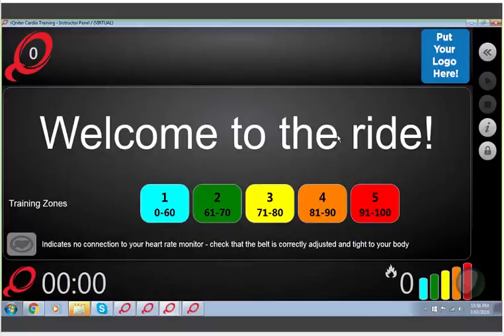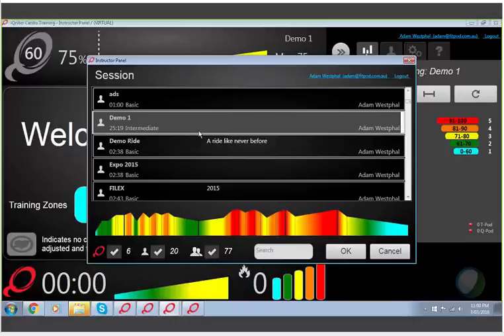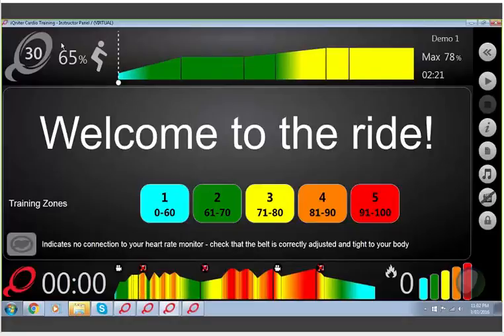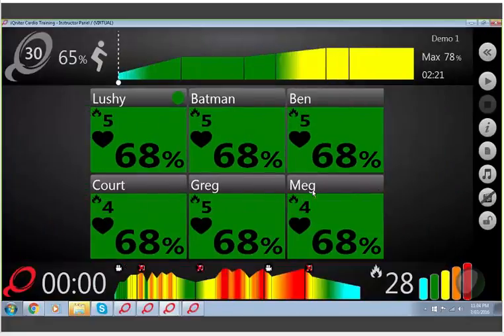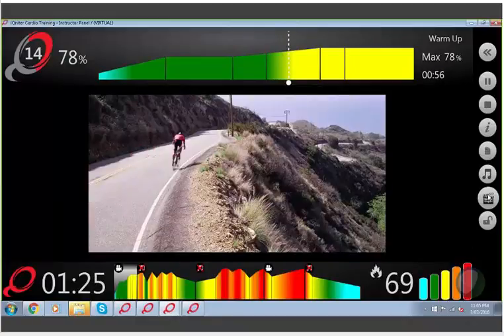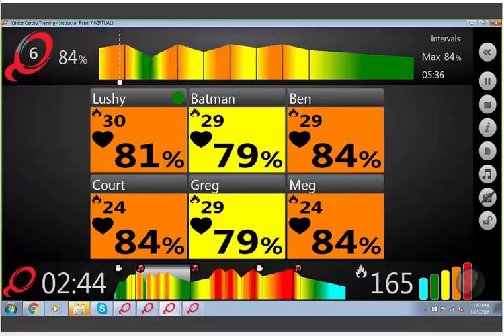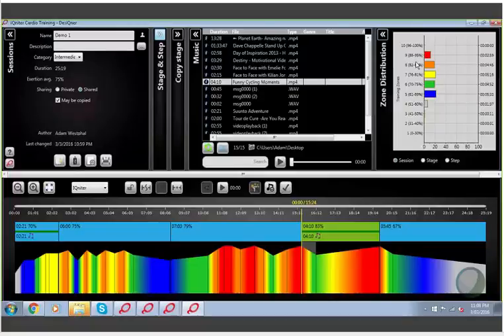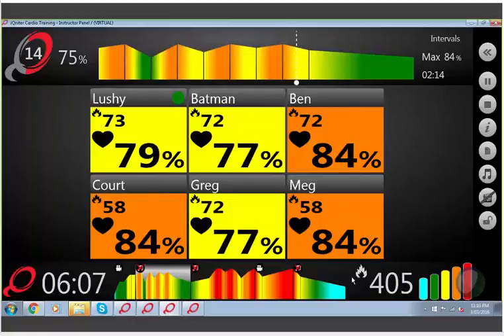DesiQner Application The Ride (Part 4)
Using DesiQner sessions in the iQniter Cardio Training System. DesiQner is free software tool that fitness instructors use to build effective and inspiring classes.